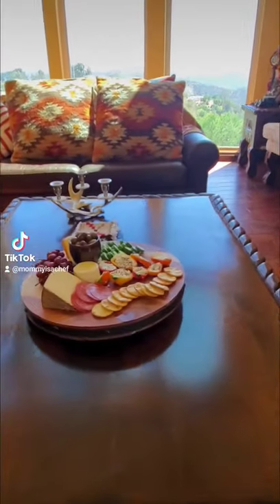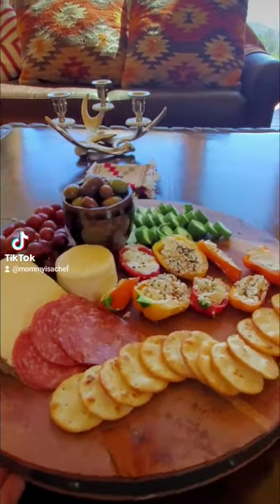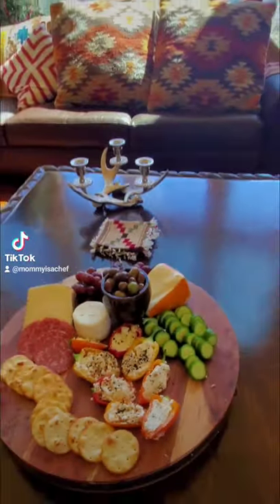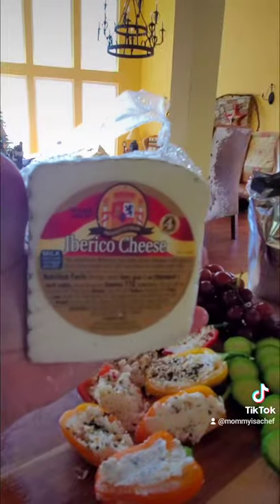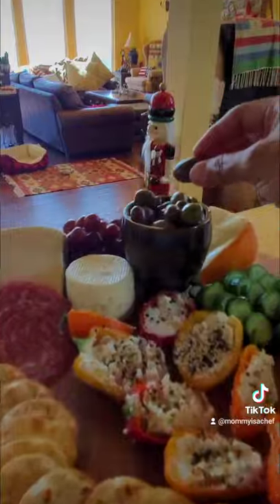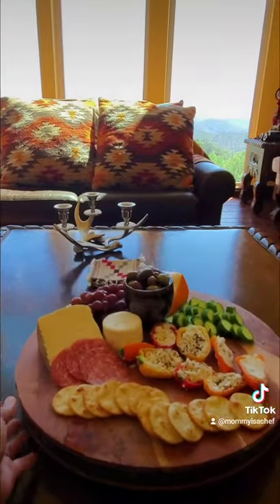How to make a Charcuterie board with stuffed peppers with goat 🐐cheese 🧀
How to make the best charcuterie board that will impress your guests by Mommy Is A Chef ( Heidy Guzman)
How to build garden vegetable beds for summer official video by Mommy Is A Chef ( Heidy Guzman)